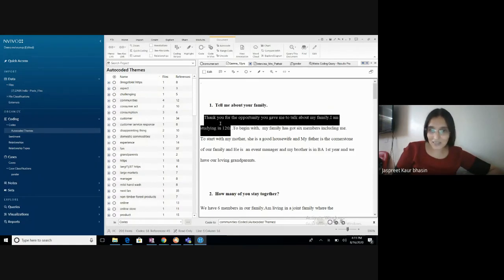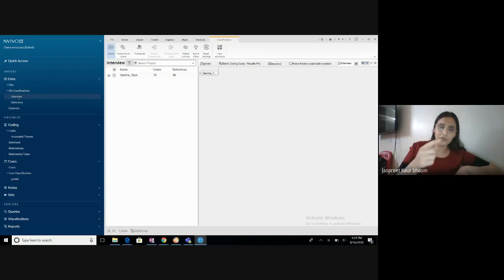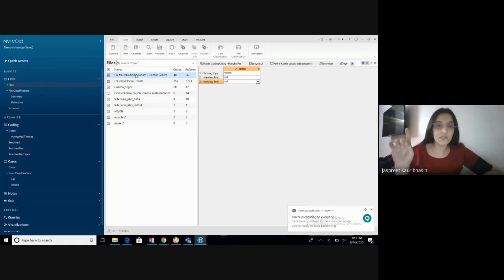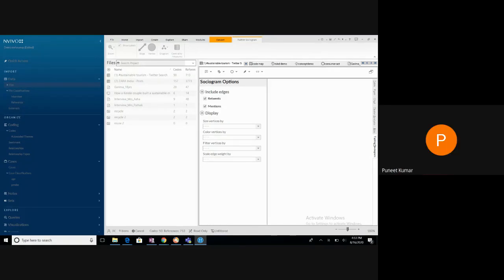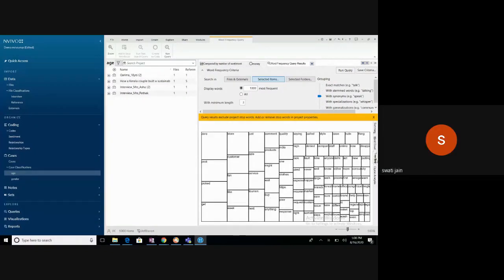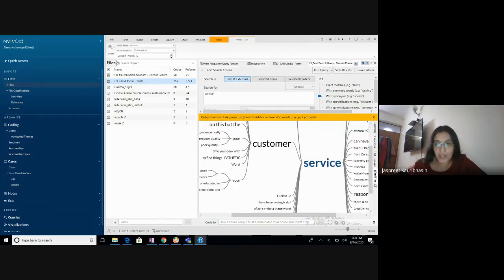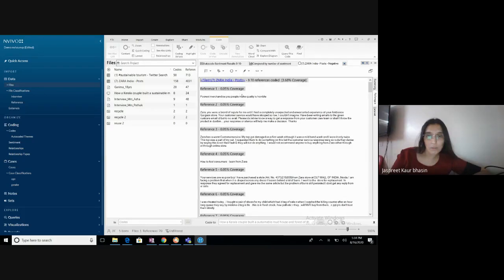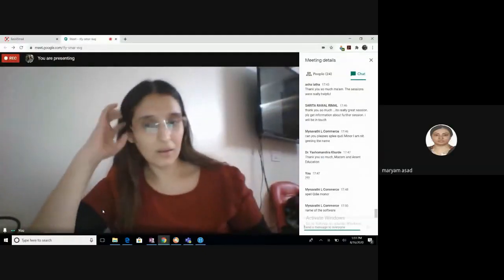Live Session on NVivo usage with Q&A by Dr. Jaspreet Kaur